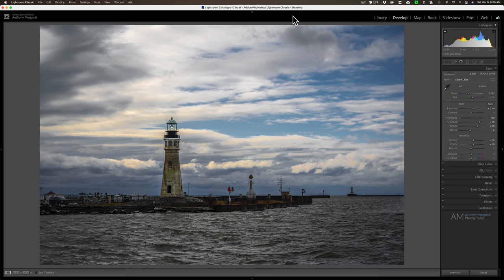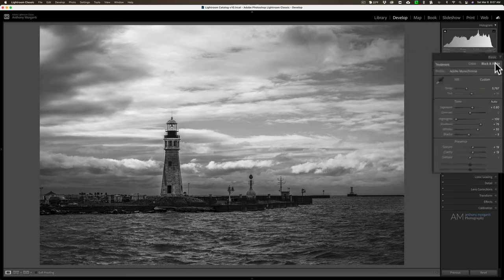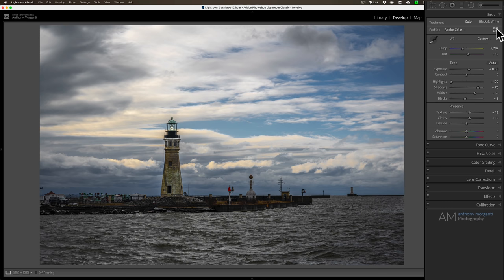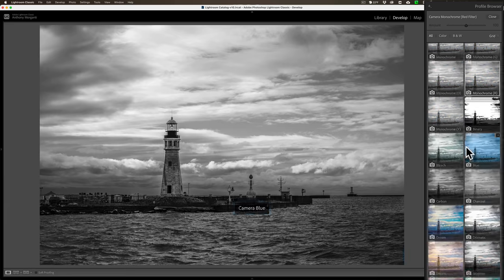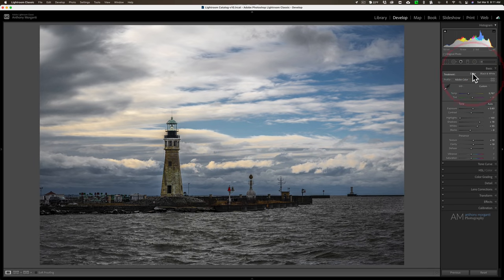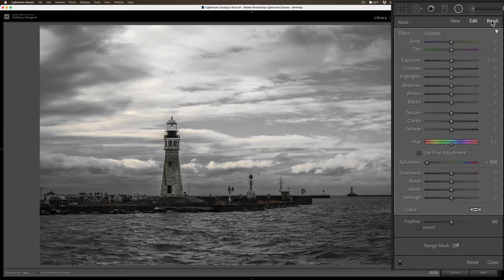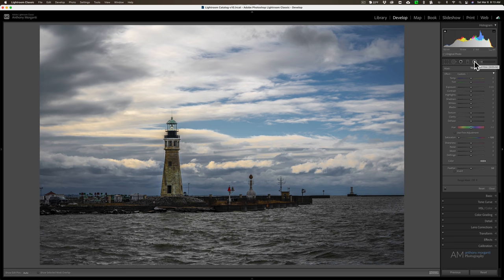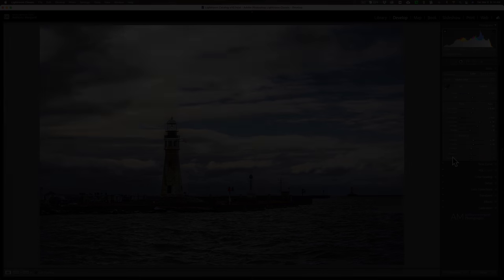The BEST WAY to Process a B&W Image in LIGHTROOM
In this tutorial, I talk about four different ways to convert and process an image into black and white. I explain the advantages and disadvantages of each and which is best.

The image in the video was captured with:

Nikon Z 24-70mm F2.8S Lens

To save 10% on your purchase of CleanMyMac X:

1.
4. The prices will be reduced, and you’ll be able to select the license and proceed with the payment

Photo of pointing lady in thumbnail by Andrea Piacquadio from Pexels